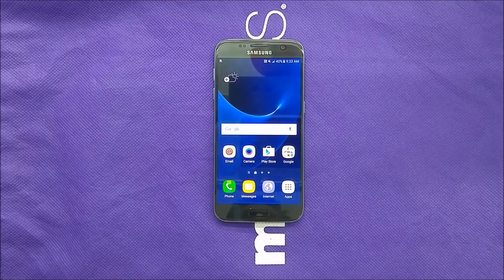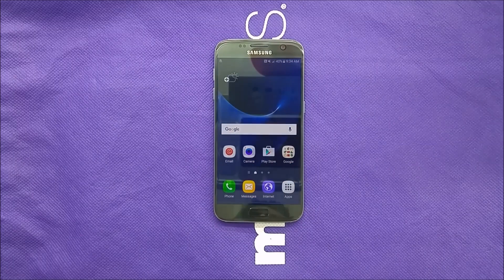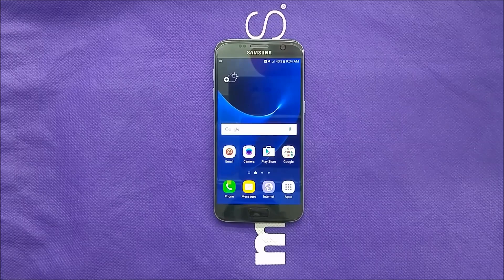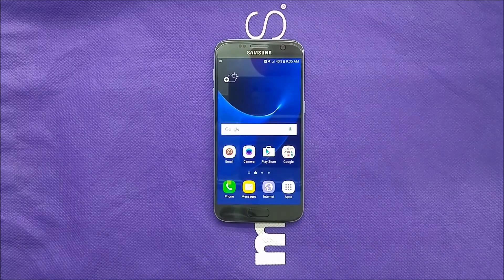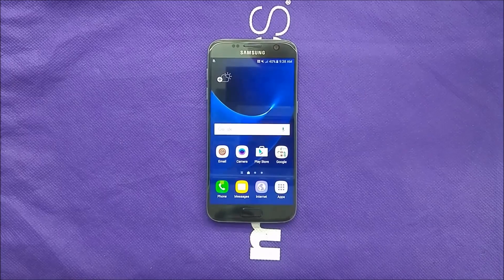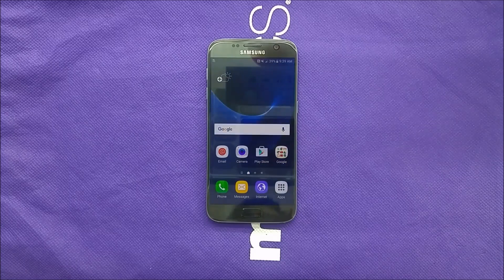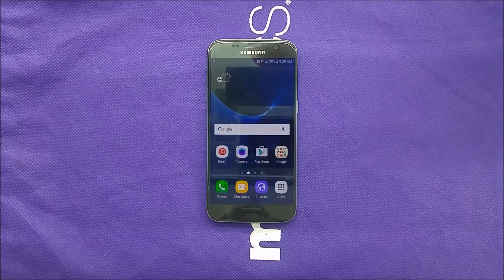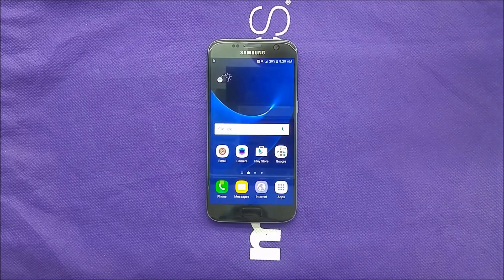Is the Samsung Galaxy s7 edge Coming to Metro PCs????